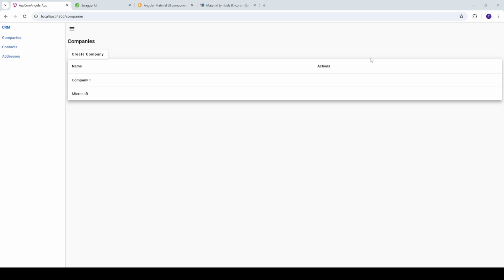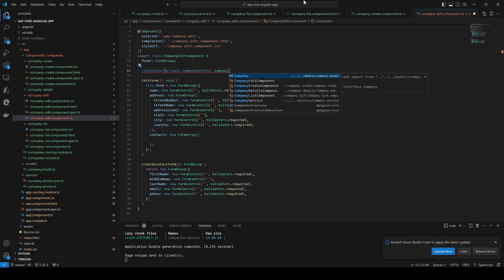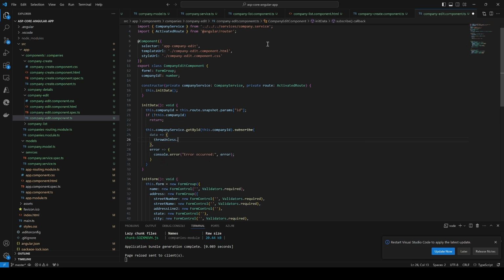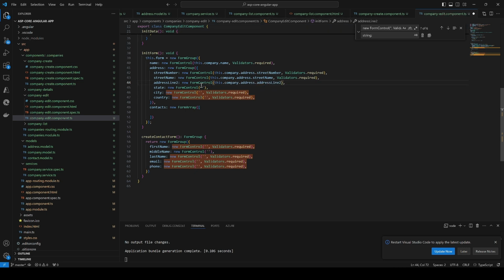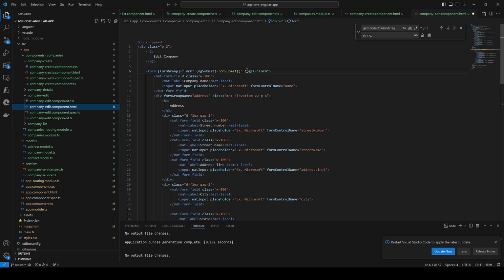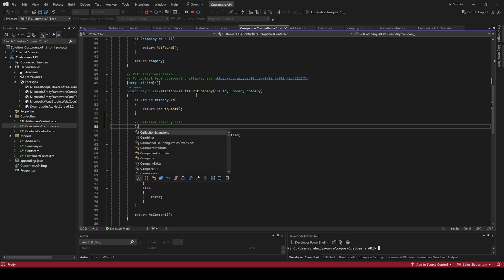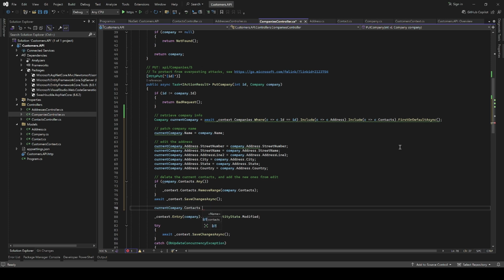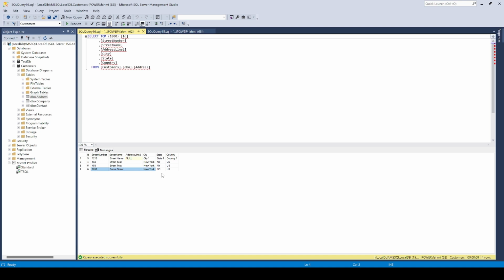ASP Net Core 8 - Part 7: Angular Edit Data using Nested Reactive Form - Entity Framework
Welcome to Part 7 of our ASP.Net Core 8 series! In this tutorial, we’ll focus on editing data in Angular using Reactive Forms. Whether you're building a new feature or updating an existing one, Reactive Forms provide powerful, flexible control over user input handling.

In this video, you’ll learn:
🚀 How to set up Reactive Forms in Angular for editing data
🚀 Best practices for initializing and updating form controls
🚀 Implementing two-way data binding for seamless data updates
🚀 Integrating Angular forms with ASP.Net Core 8 API endpoints

By the end, you’ll be able to build robust edit forms that connect with your ASP.Net Core 8 backend, making your applications more interactive and responsive.